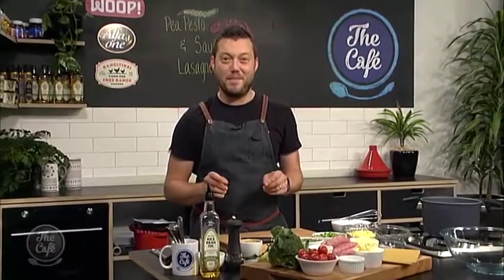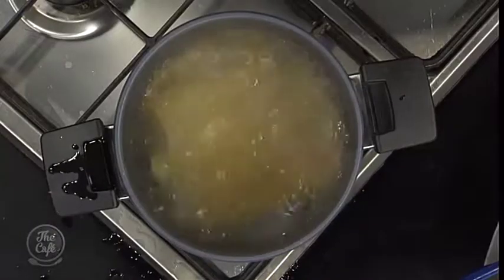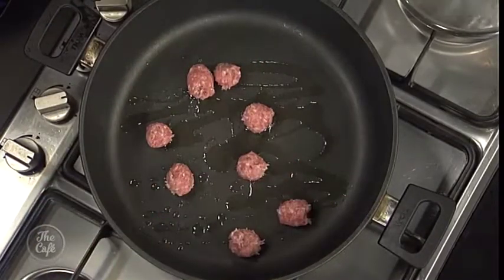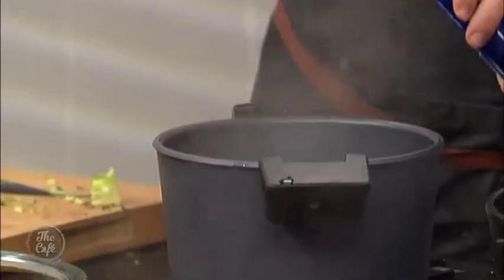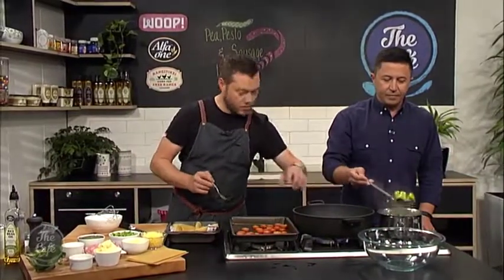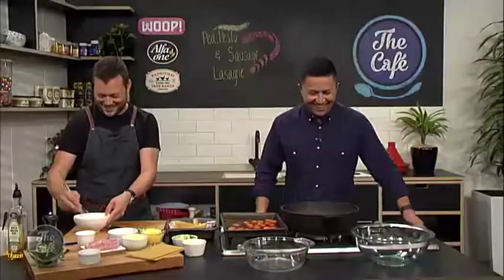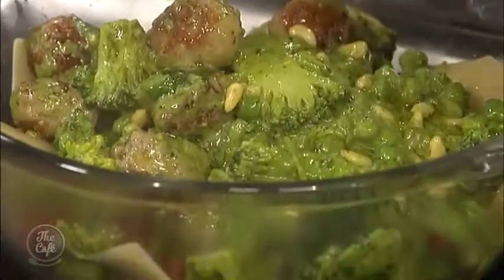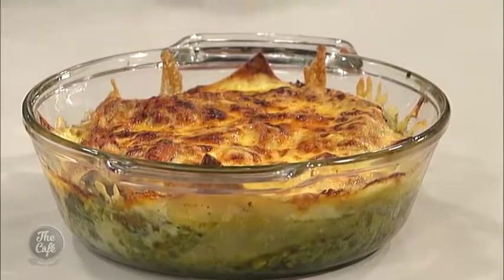Pea, Pesto & Sausage Lasagne